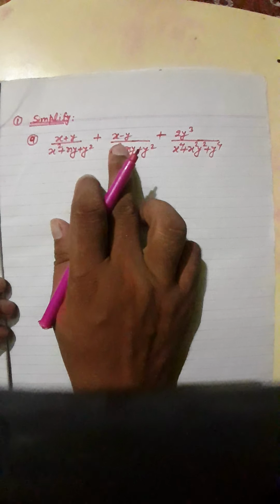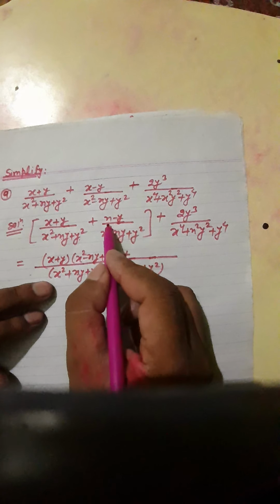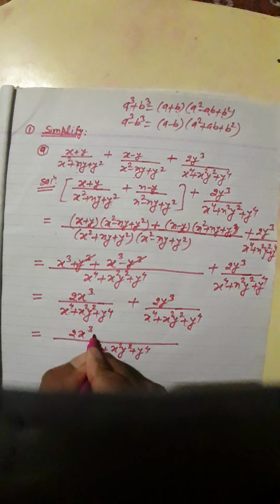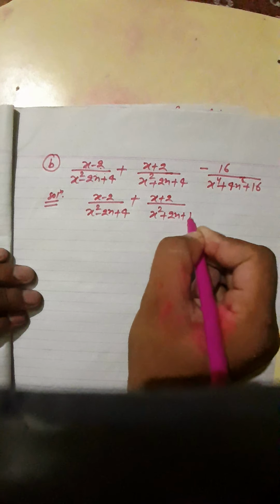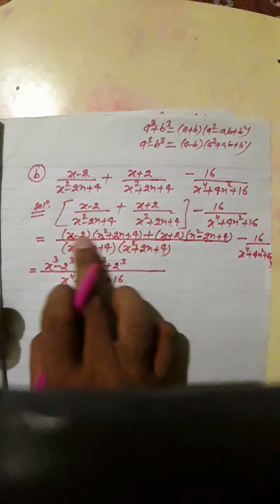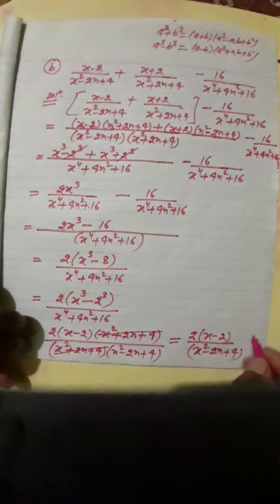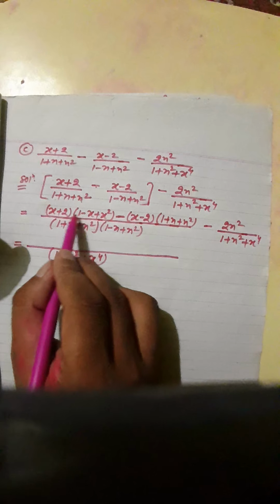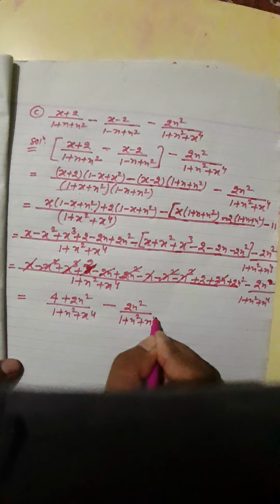Simplification of Rational algebraic expressions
In this video students will learn to simplify the rational algebraic expression of some important kinds.Very important for grade-9& SEE examination.